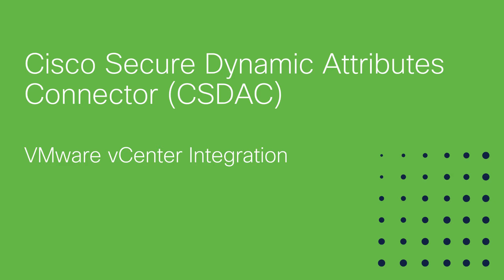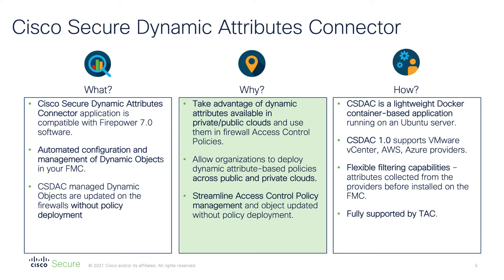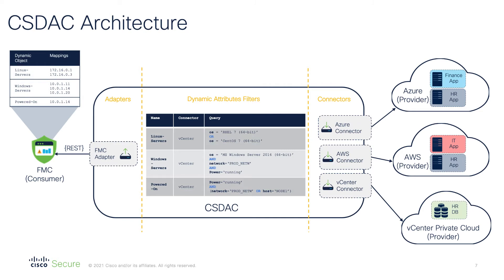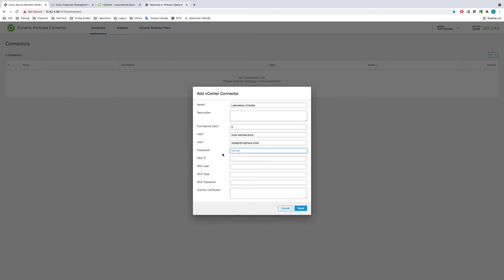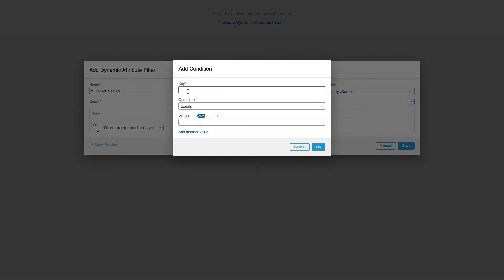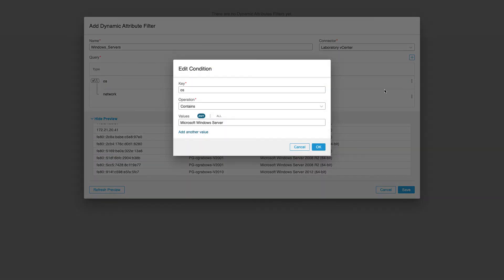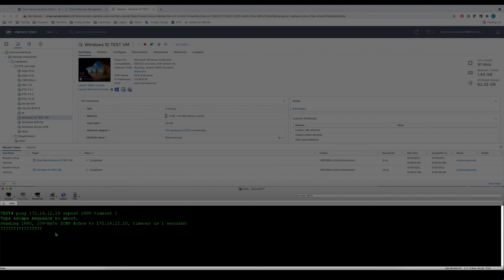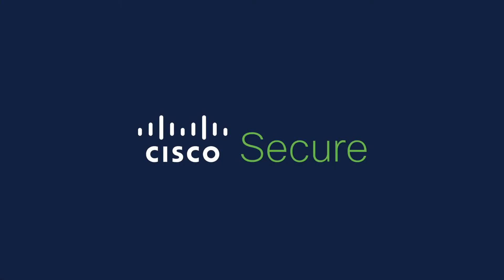Cisco Secure Dynamic Attributes Connector - VMware vCenter Integration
In this video, Christopher reviews the VMware vCenter Integration.

Timestamps:

0:00 - Intro
0:35 - CSDAC Overview
3:08 - CSDAC Architecture
4:38 - Live Demo
13:02 - Outro